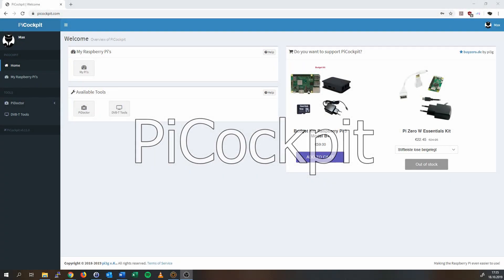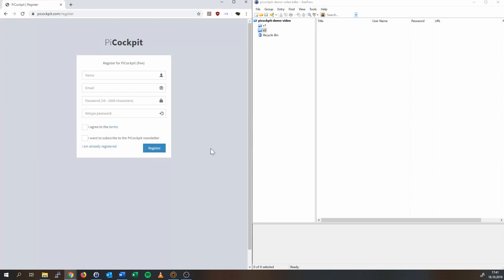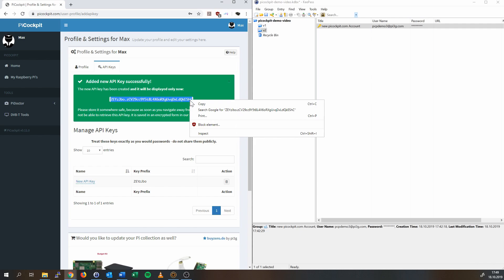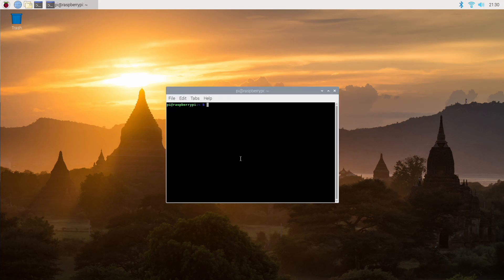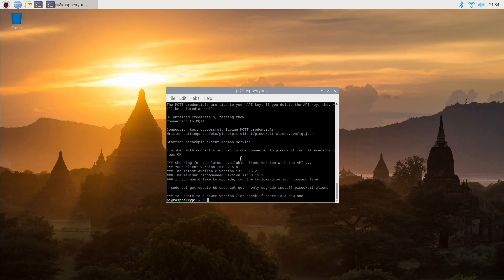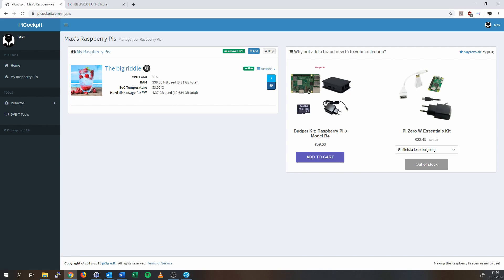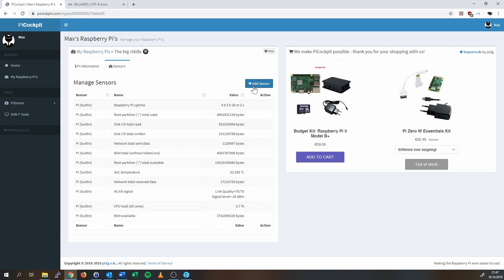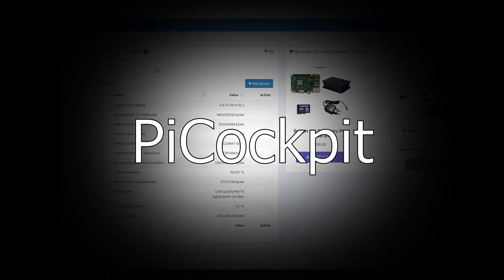PiCockpit and picockpit-client How-To 2019 - Monitor up to five Pis for free!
I'm creating PiCockpit.com to make the Pi easier to use! PiCockpit is a collection of web-based tools, which support you with your Raspberry Pi.
Currently you can monitor up to five Pis for free, from anywhere in the world with an Internet Connection.
You will get live updates in your PiCockpit web dashboard, with new data coming in every second.

I am currently developing a sensor feature, which will allow you to add environment sensors to the Pi and also monitor them through PiCockpit. Next after that will be a control feature, where you can control your Pi (shutdown, reboot, and custom commands) through the web dashboard.

I'm always open for constructive feedback, please send it to me via this support form here:

Installation instructions for picockpit-client
picockpit-client is the software you need to have running on your Pi to enable picockpit.com to communicate with it.

Here's a one liner which you should enter in your terminal, followed by pressing the Enter key:

This will add our repository (and our repo key), install the picockpit-client package, and setup the connection with picockpit.com.

Please press "enter" when asked whether you want to proceed, and have your picockpit.com API Key handy. I explain in the video how to get your API key.

Pro tip: you can log in to picockpit.com on your Pi's webbrowser, to generate the API key, this way you can copy and paste it into the terminal, instead of having to manually enter it.

The Pi will now be connected to picockpit.com - no further command line knowledge is necessary!

The long version:
It's a good idea to familiarize yourself with what commands are actually being run on your computer (the above command basically runs a script downloaded from the Internet!). Here's what the script does:

curl -L | sudo apt-key add
echo "deb stretch main" | sudo tee --append /etc/apt/sources.list.d/picockpit.list
sudo apt-get install picockpit-client

# as a last step we call the connect function of the picockpit-client
# the --yes skips some general questions for a smoother experience

sudo picockpit-client connect --yes

Looking forward to your feedback on PiCockpit.com and the installation process - constructive feedback always welcome :-)

Max